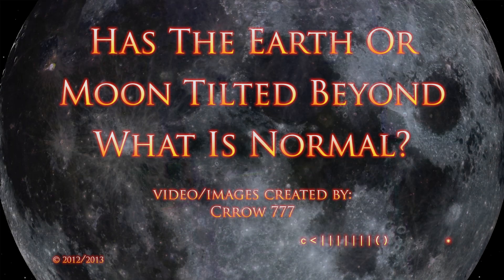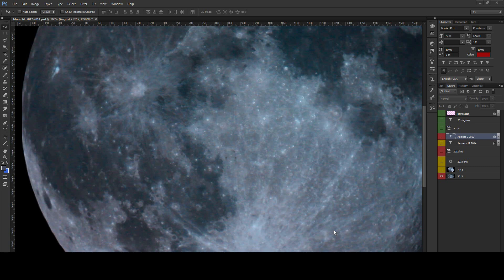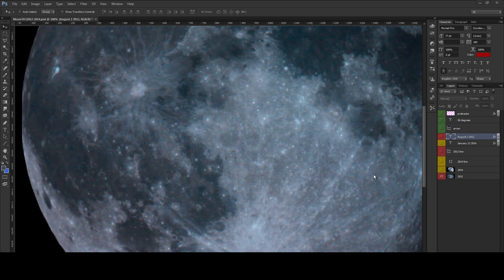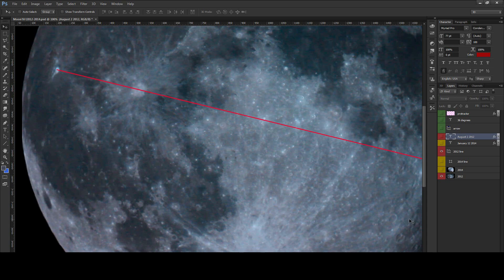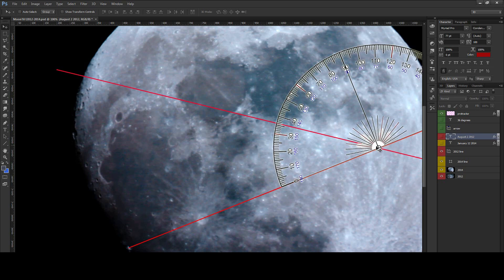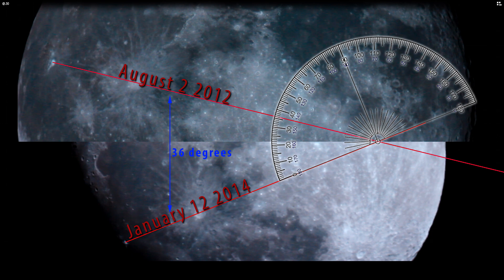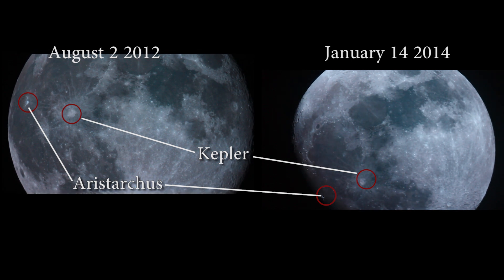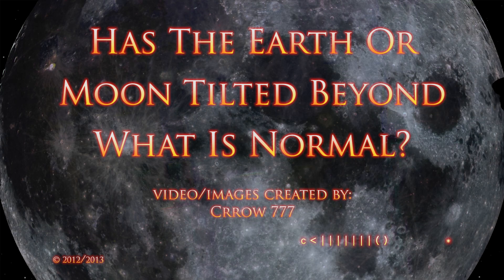UPDATED Has the Moon or Earth Tilted Beyond Cyclical Norms?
Thank you to Vlada for pointing out my careless omission in the previous video version. In this version I actually include the critical subject of alt azimuth VS polar alignment and the effects of field rotation. As this video is meant to get folks observing this was a critical bit of info to leave out.

If you shoot the moon over 6 hours with a typical leveled camera the last image will need to be de-rotated roughly 90 degrees to compensate for field rotation. This would allow you to look for the expected 7.7 degree tilt of the moon over 24 hours - needing to calculate that 6 hours is a fraction of 24 hours. This is a very rough method and does not take into account the 18+ year cycle of the moon.

In short if people are right about the moon looking funny, they need to have evidence to back it up. So let's go out and observe. Again - THANKS VLADA! I need to be very careful when doing the voice overs and worry less about time and more about content!